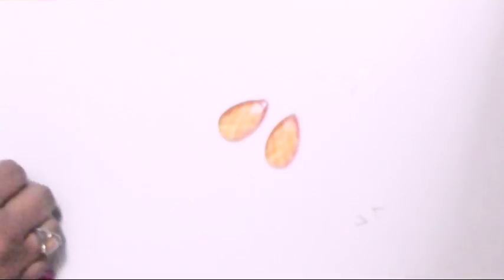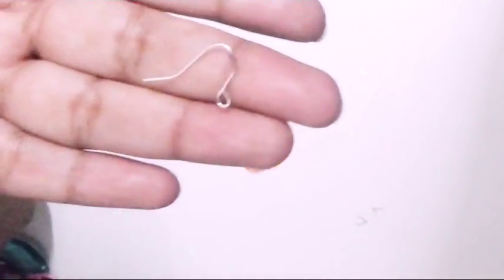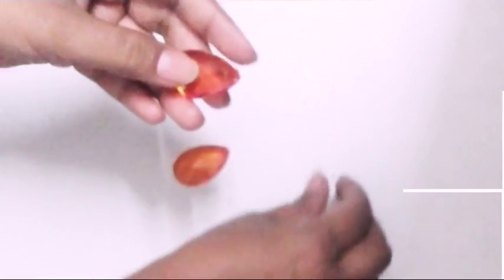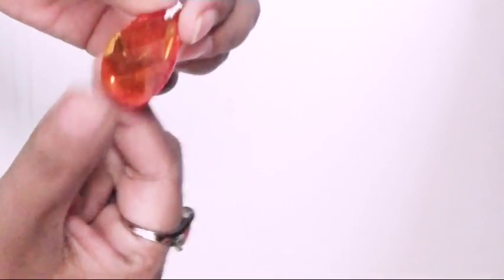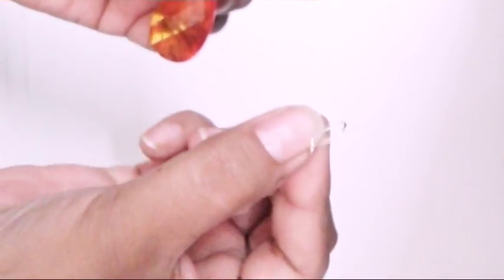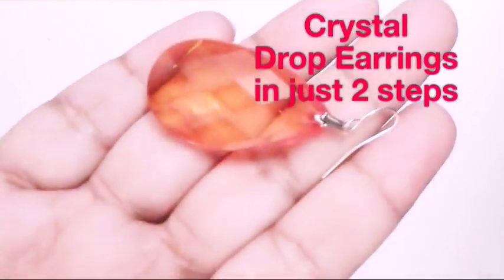In 2 steps make Crystal teardrop earrings at home DIY 2 minutes dangle pear shaped briollete earring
Teardrop  crystal bead earrings in minimal time, effort and material cost.
Crystal beads that are made of glass are quite costly due to their clarity. here I've used the synthetic ones tear drop shaped briolettes.